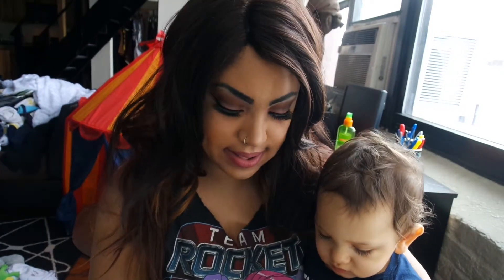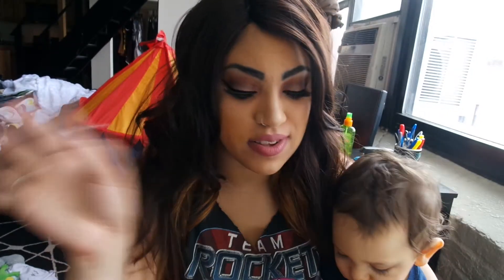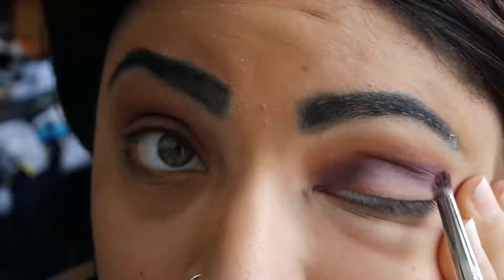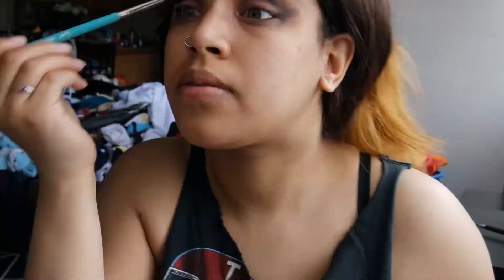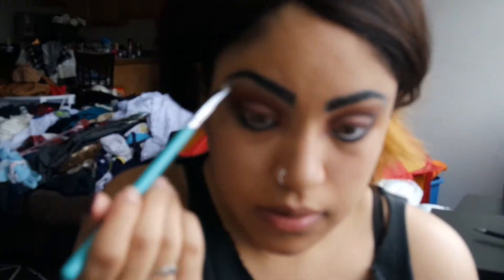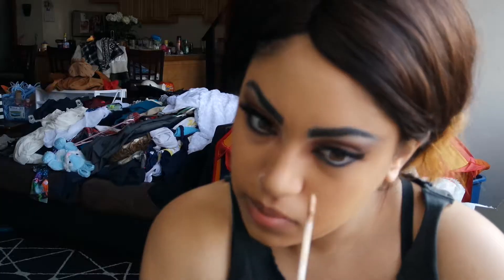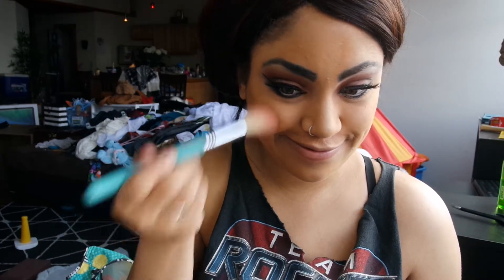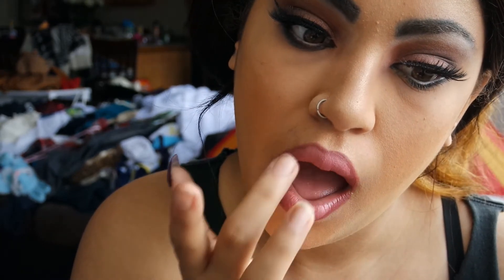Too Faced Sweet Peach Palette Tutorial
second time uploading this! my audio levels were a little off.
let me know if you think they are still a little harsh/loud.

WANT WHITER TEETH?
Get a SmileSciences Teeth Whitening Kit (a $299 value) for $29!
USE CODE: EVIE